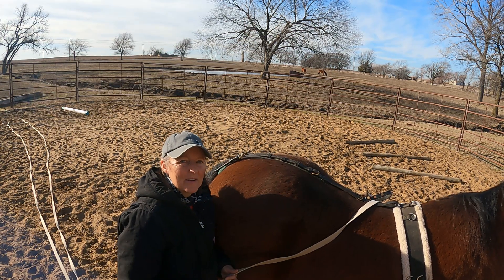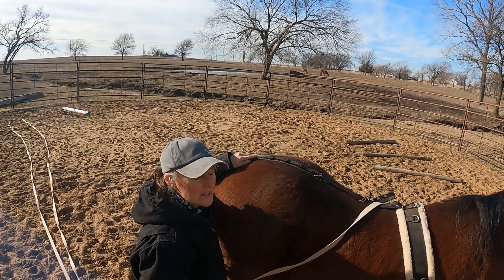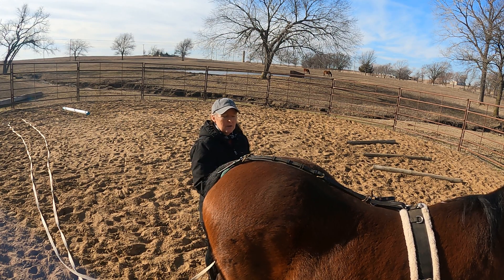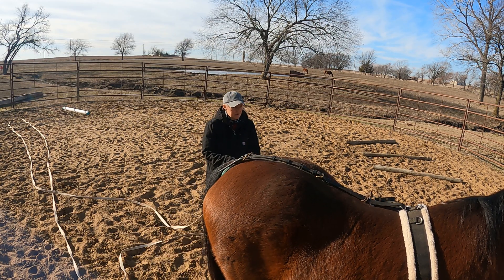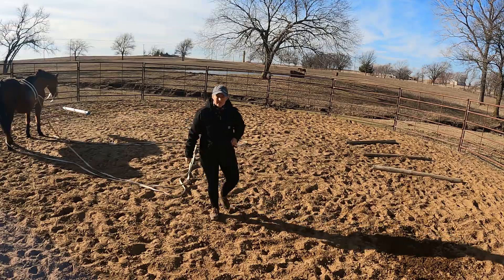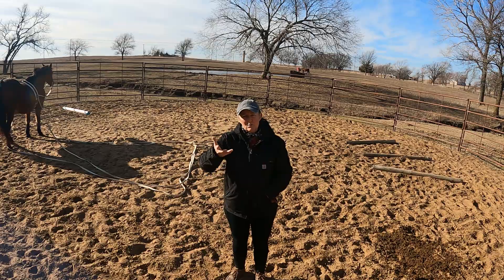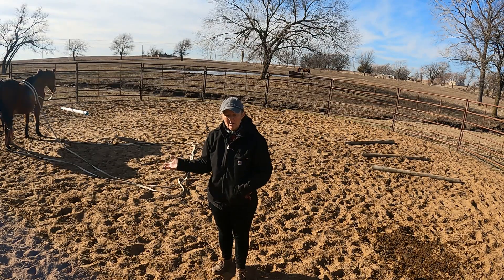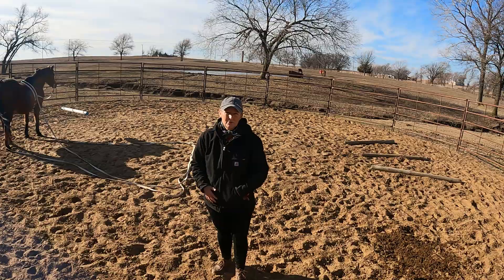Long lining for top line condition.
Brief video on why I long line and how it can help any horse build top line.